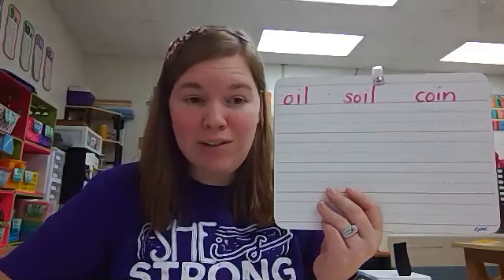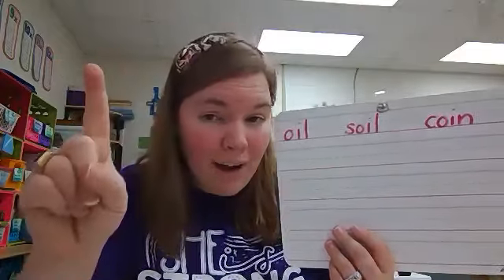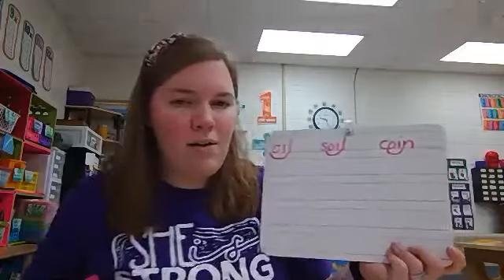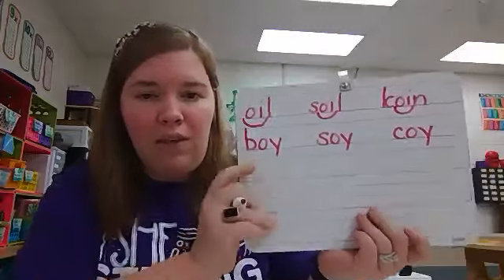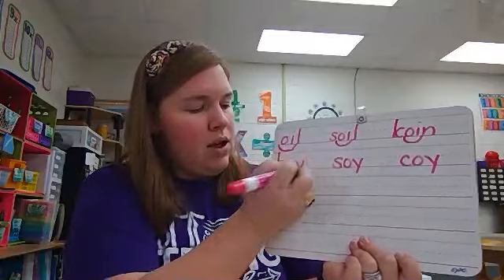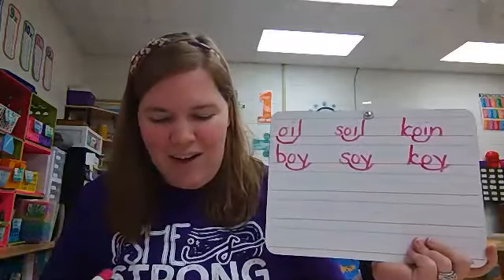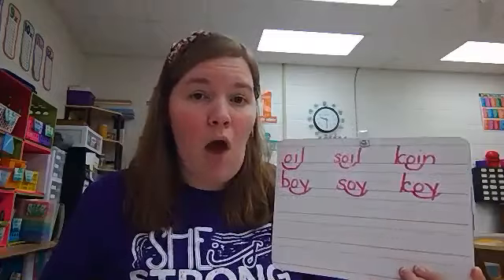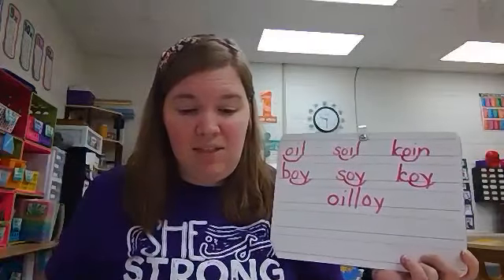Saxon Phonics Grade 1 Lesson 89 Diphthong oi & Diphthong oy